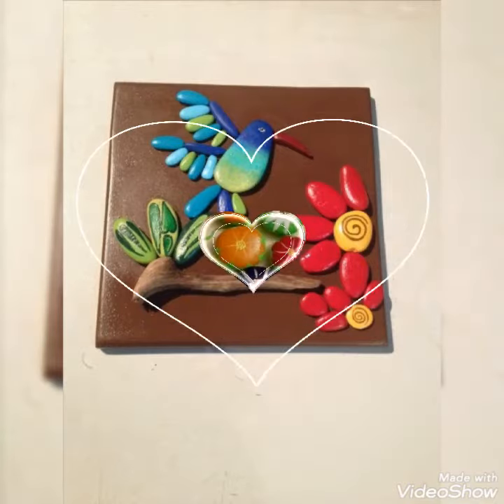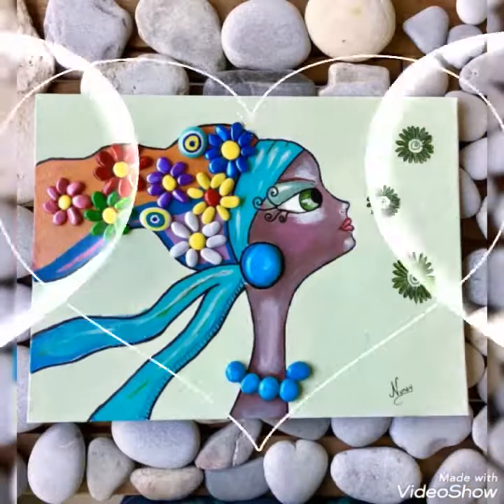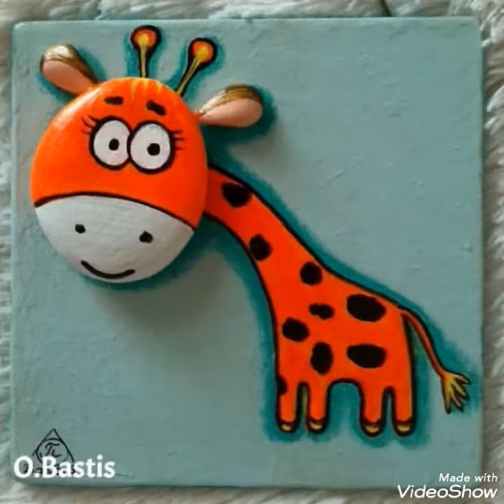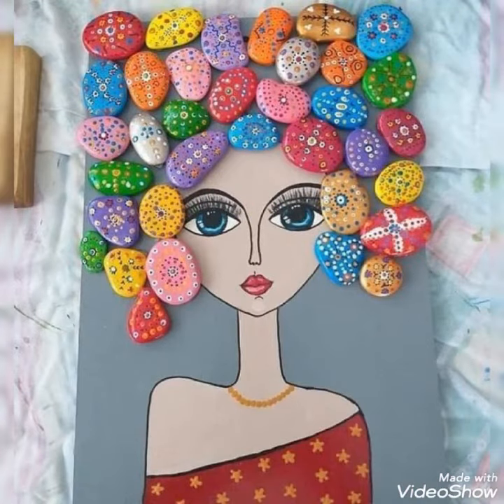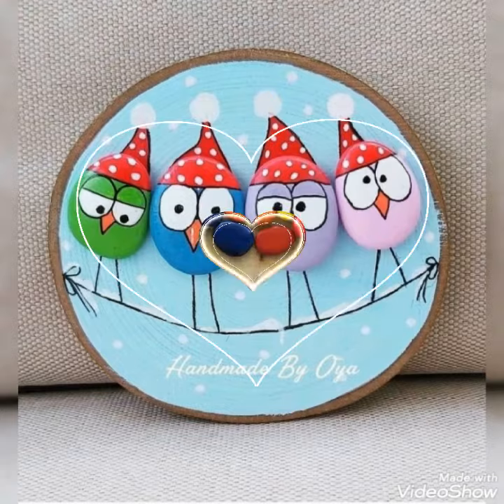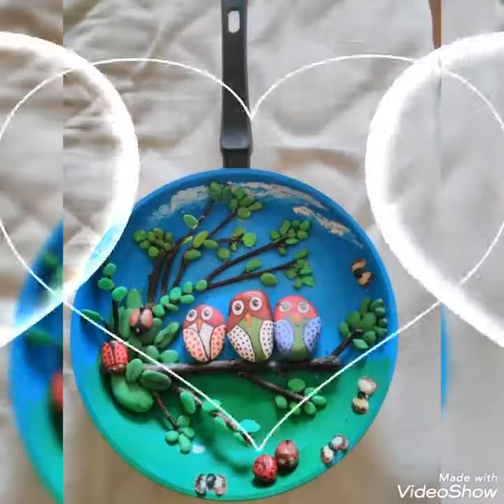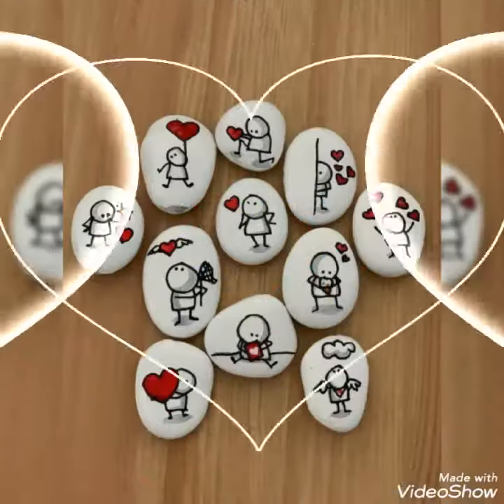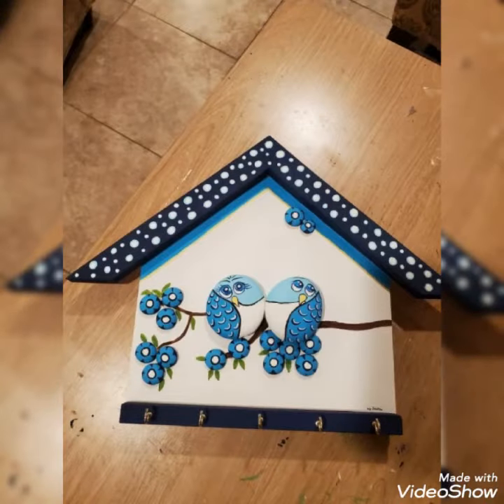unique 100+ stone rock painting ideas || gorgeous pebble painting craft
Asalam-o-Alaikum Guys !
This is Our Channel All About Ideas, Hope You all Enjoy Our Videos.

We Upload Different Crafts Videos Like:

1. Quilling Crafts
2. Paper Crafts
3. Macrame Crafts
4. DIY Crafts
5. Wreath Crafts
6. Home Easy Crafts
7. Decorative Crafts
8. Jute Crafts

and Many More Craft Videos are Uploaded on Our Channel.

quilling paper strips,
quilling paper design,
quilling paper strips width,
quilling paper flowers,
quilling art,
where to buy quilling paper,
quilling for beginners,
quilling art easy,
quilling art ideas,
paper quilling art,
quilling art images,
quilling art materials,
quilling art name,
quilling art kit,
quilling art designs,
quilling art designs for beginners,
,paper quilling art,
quilling art ideas,
quilling art kit,
quilling flowers,
quilling art materials,
quilling art images,
quilling paper craft,
macrame cord,
macrame kit,
macrame patterns,
macrame art diy,
macrame art,
macramé pronunciation,
macrame design,
macrame amazon,
macrame for beginners,
macrame art for beginners,
macrame art wall hanging,
macrame art for sale,
macrame art patterns,
macramé art history,
macrame art